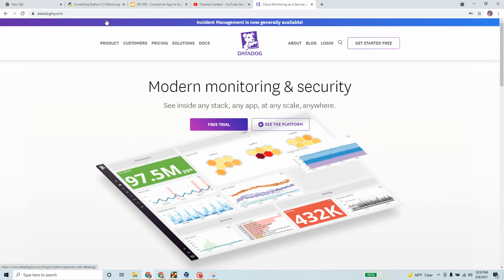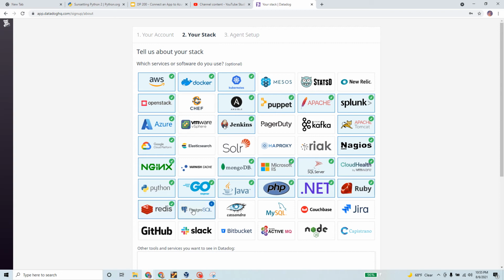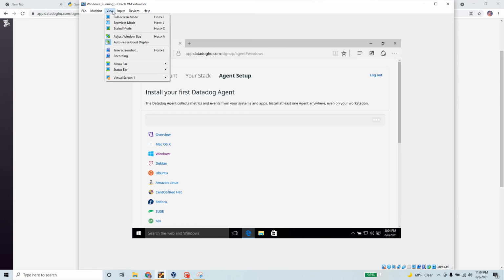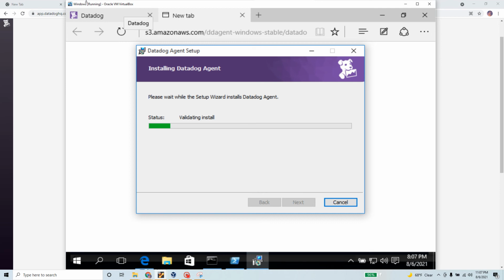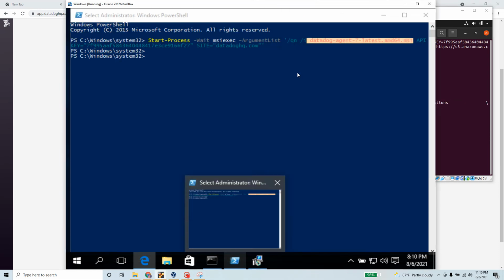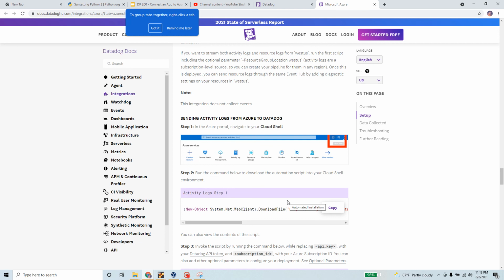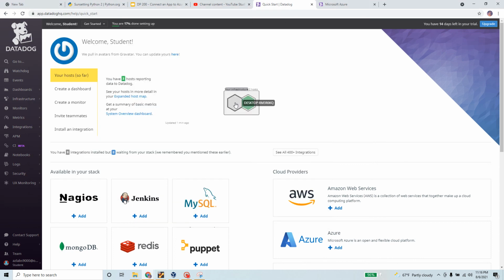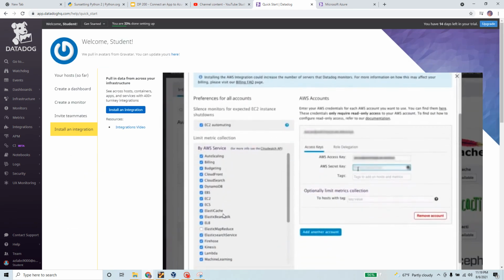How to register for Datadog - Monitoring as a service & install agents on Windows and Linux machines